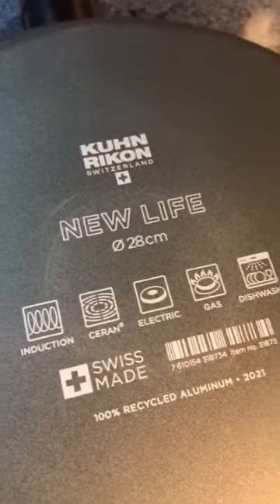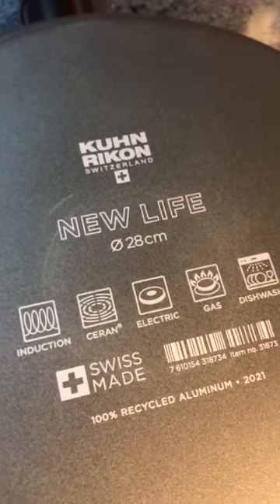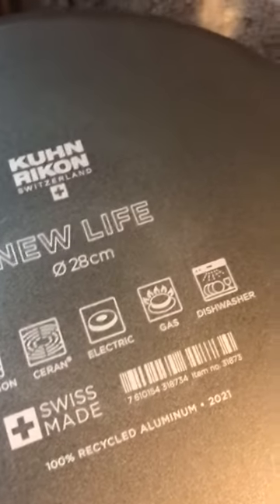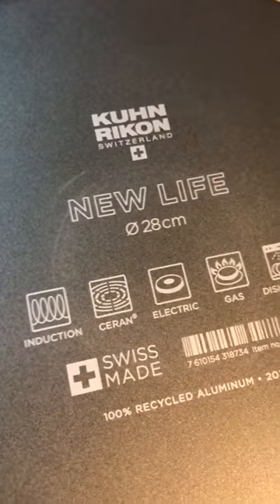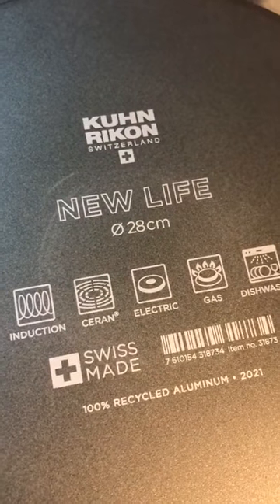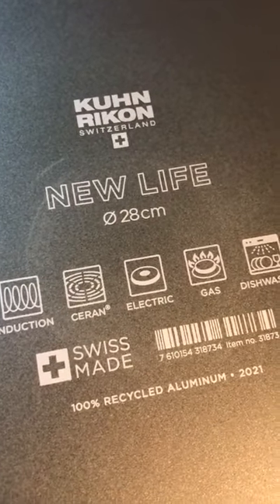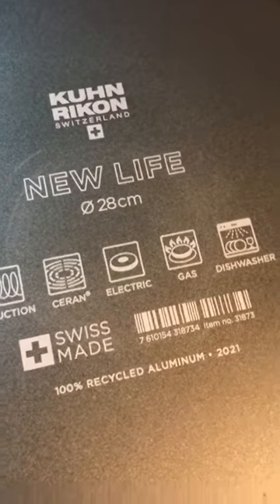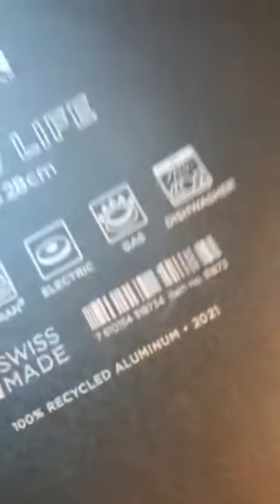Kuhn Rikon New Life Re Cycled Aluminium Non Stick Induction Frying Pan Review, Food friendly and Ear